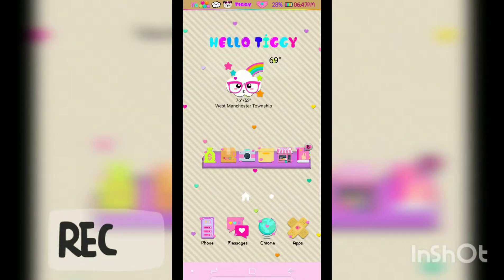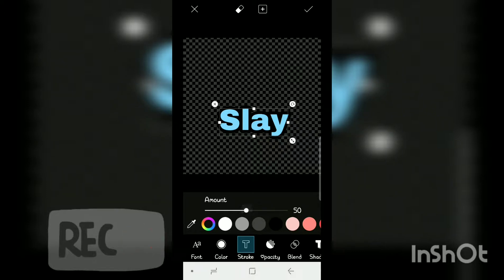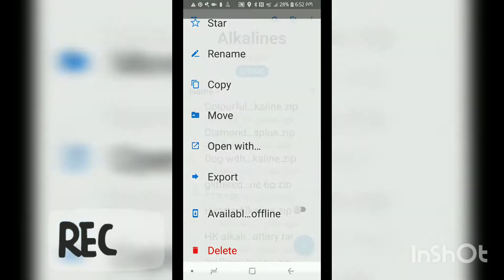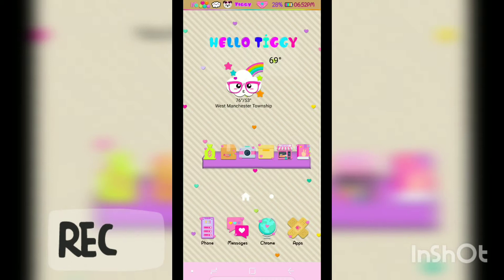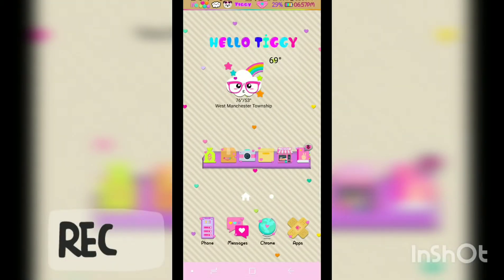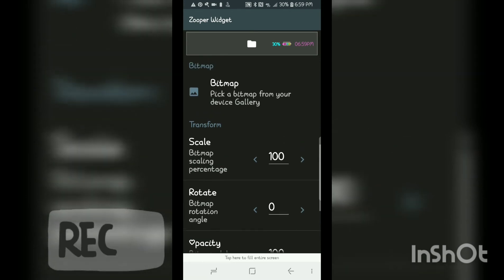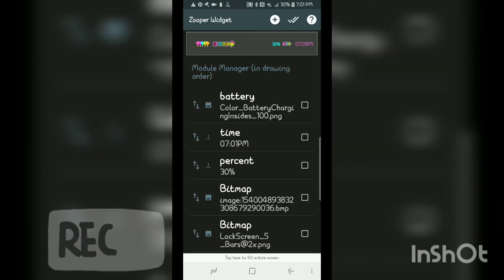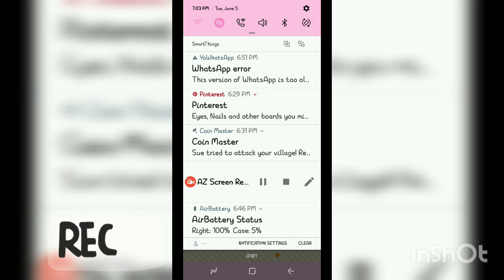How to: Zooper widget status bar PART 1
Bare with  me I just learned too lol! That being said I thought I'd share what I've learned so far 😚

LINKS TO WHAT YOU NEED!